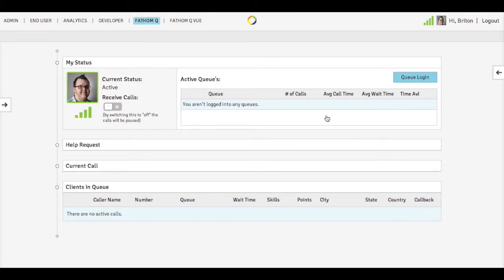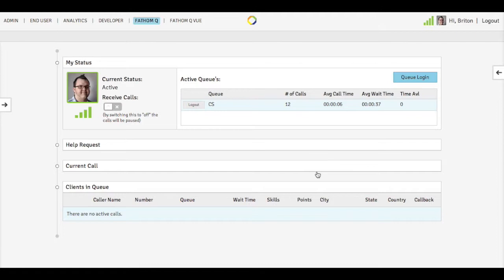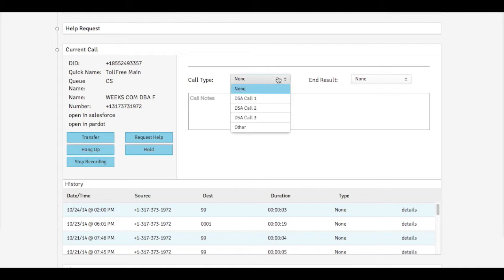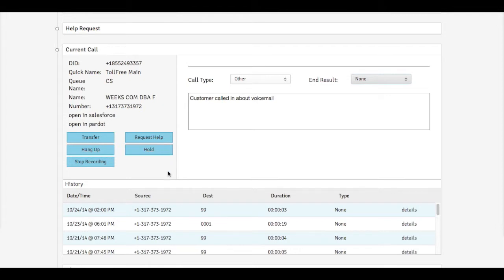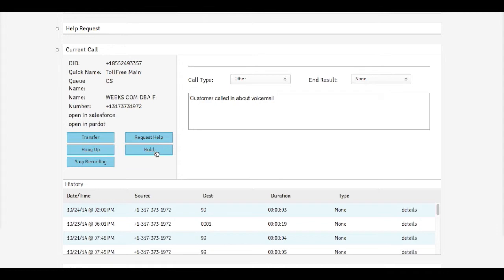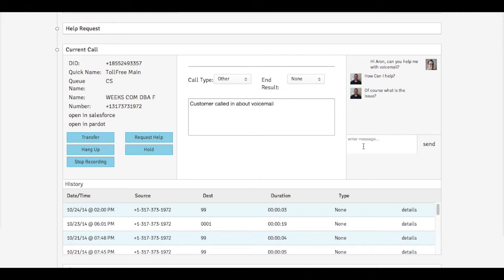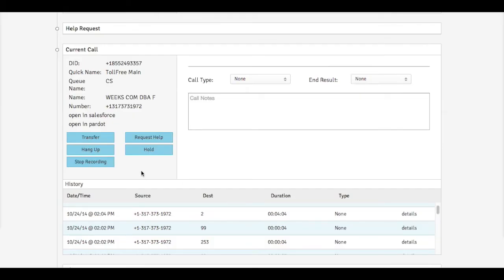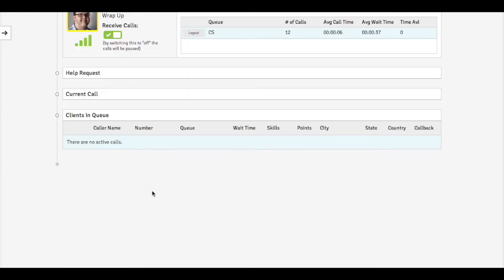Using Fathom Q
How to use Fathom Q in the Go.FathomVoice.com portal.